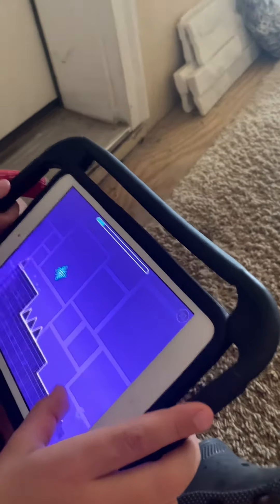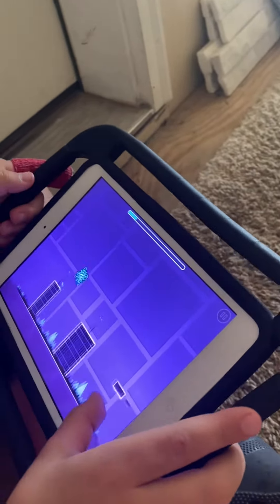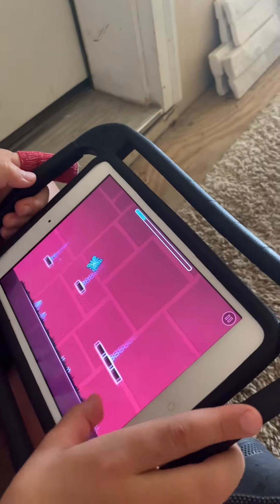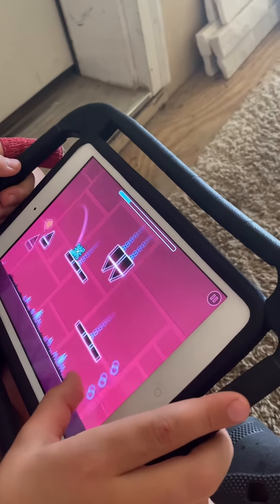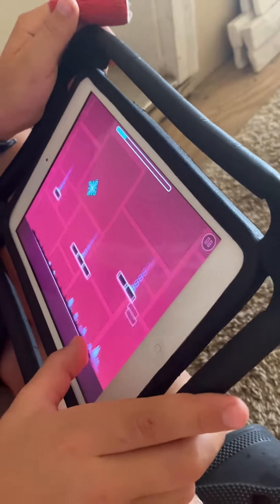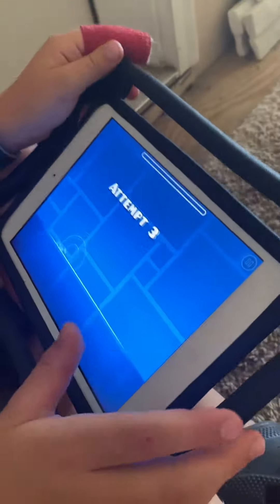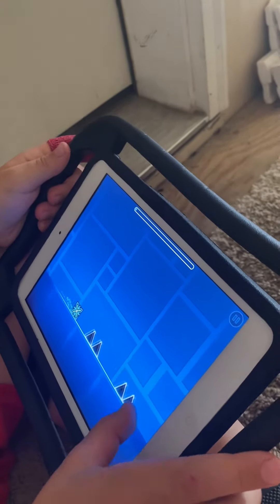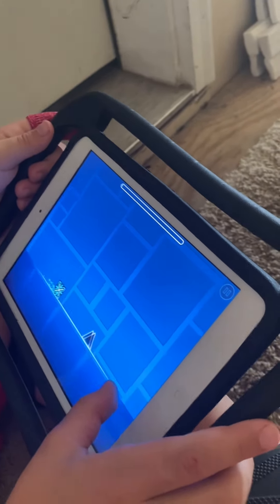Geometry dash base after base first coin route with Ian!